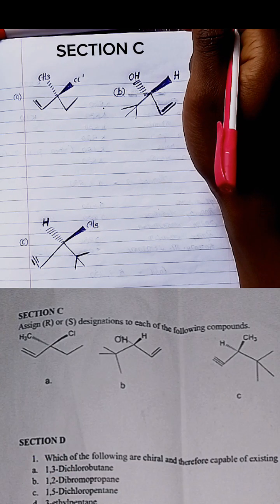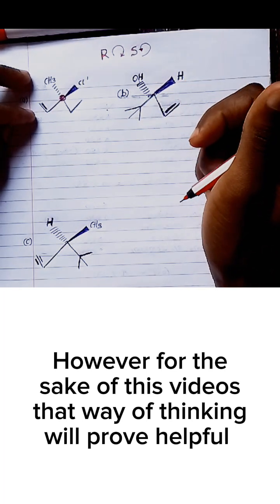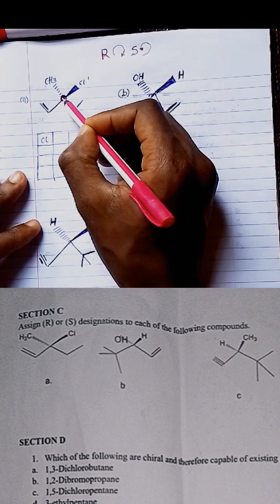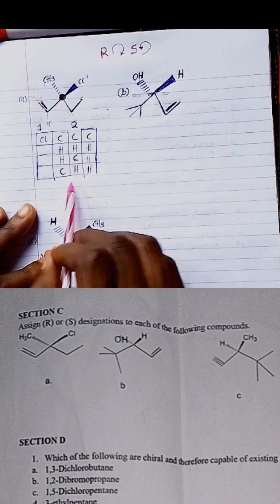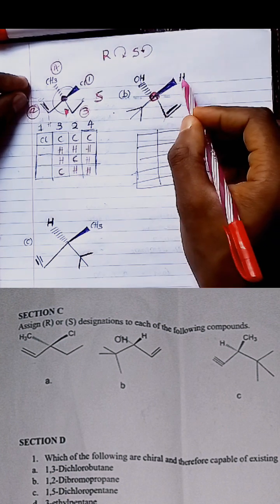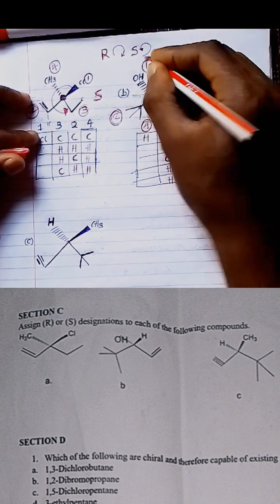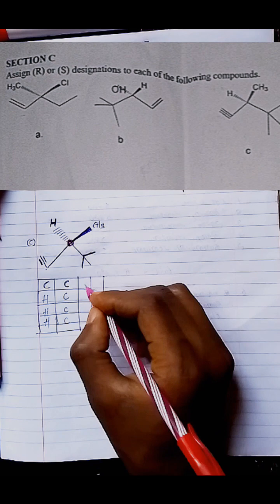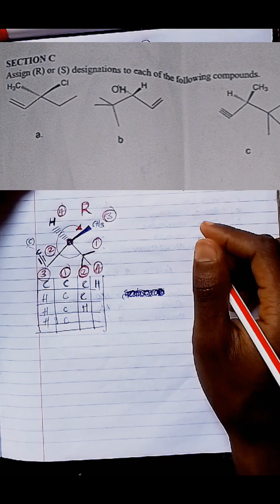03:(Bsc PHM) TEST ONE SOLUTION part 3